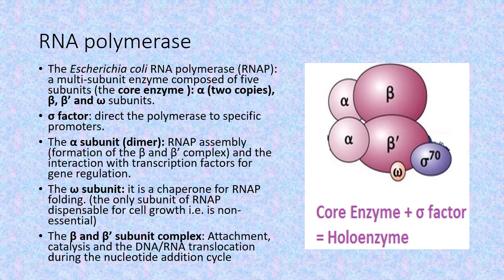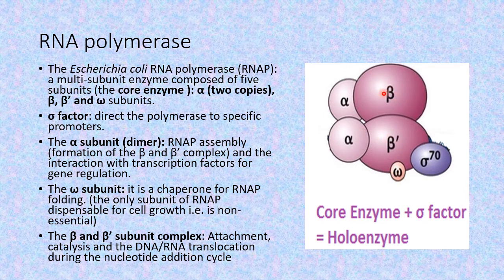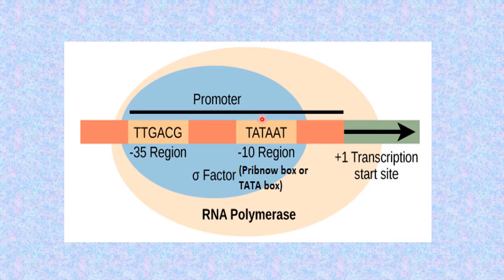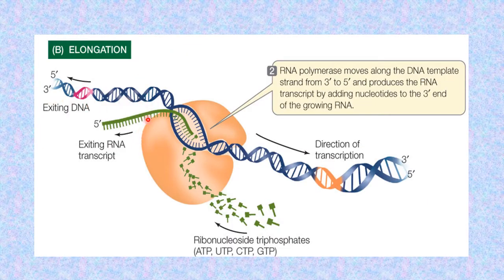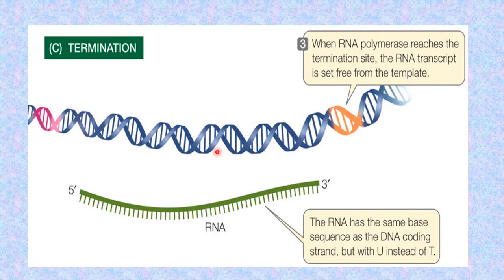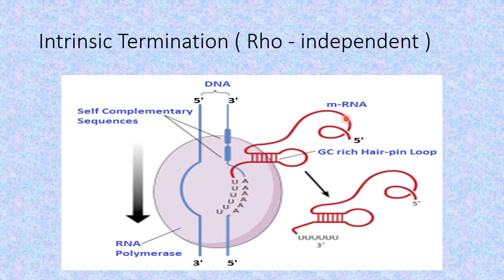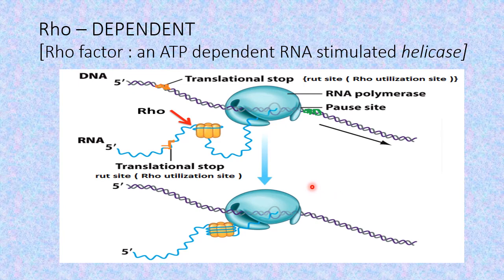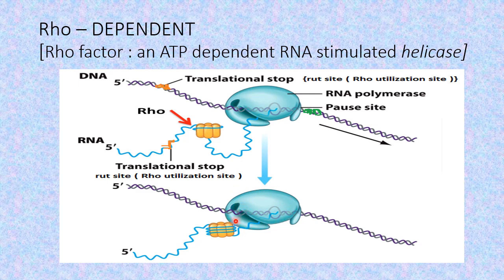Transcription in Prokaryotes By Dr Vibha Khanna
transcription is the first step in the formation of the final product i.e., protein, from DNA in the cell system.it is the process of formation of RNA from DNA.
the process of transcription initiation and termination involves different sets of protein in prokaryotic and eukaryotic  cells.